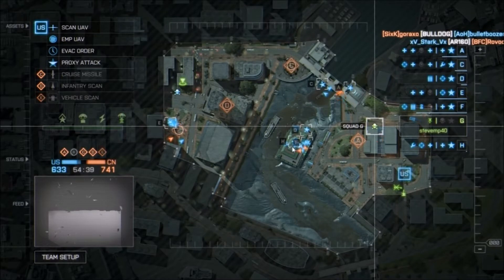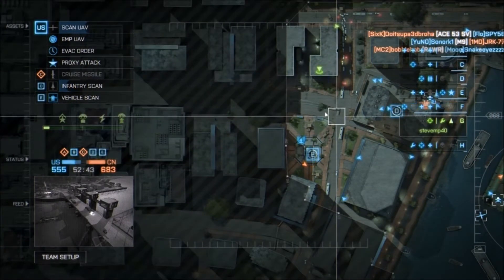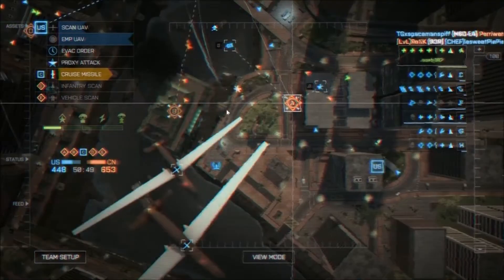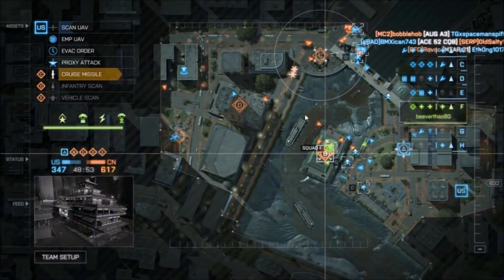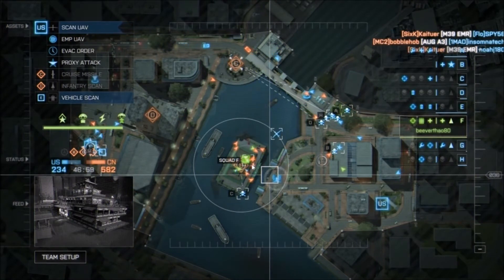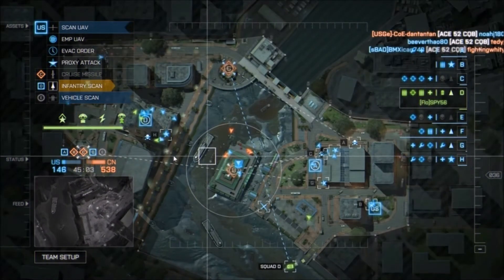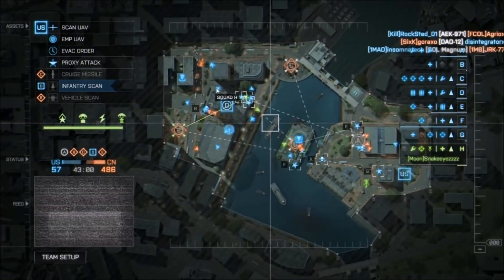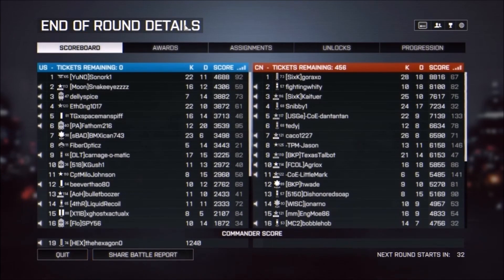BF4 Commander Mode Ep. 71: SUNKEN DRAGON SHIP!!! (DRAGONS TEETH FIRST LOOK)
Hello Guys, this is thehexagon0 and here is a look at cmdr mode on the new DLC for BF4 Dragons Teeth. Now unfortunately there is no cmdr mode for chain link, the new game mode in Dragon's Teeth, so here is some good ol' conquest large. Enjoy!

created by me hence it belongs to me. beginning
animation done with 3DS Max. Recorded with Fraps. Edited with Windows Movie
Maker.